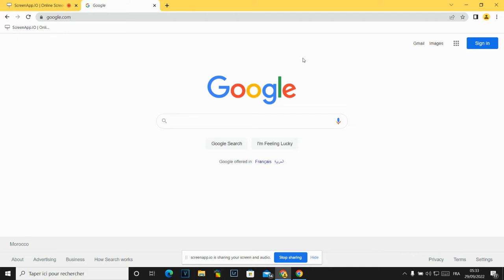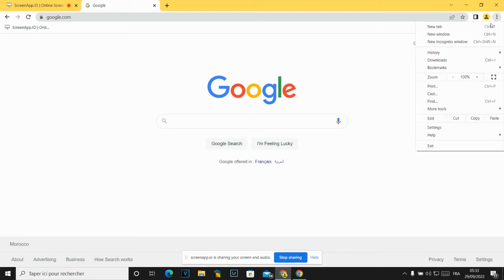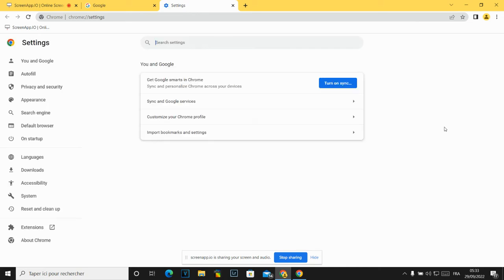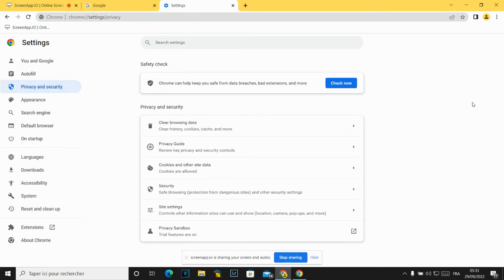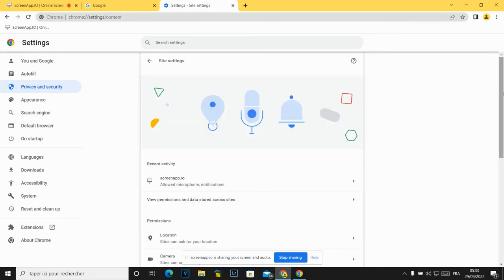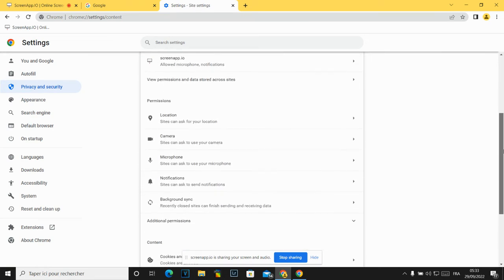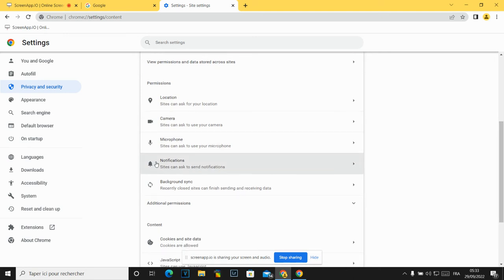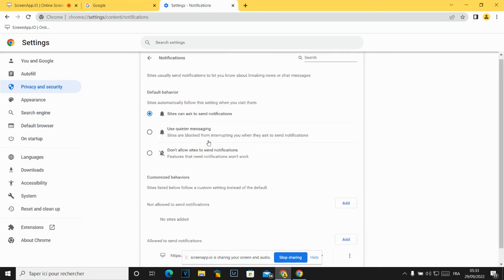How To Disable Notification On Google Chrome Browser 2022 - Turn Off Notifs on pc laptop